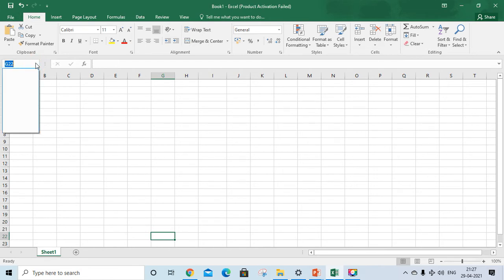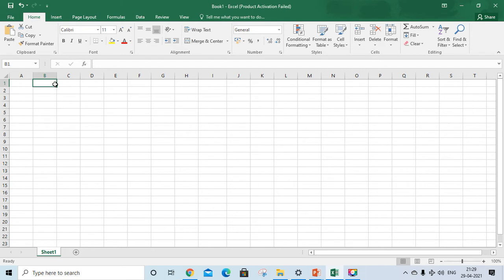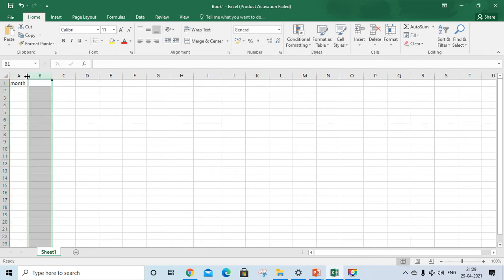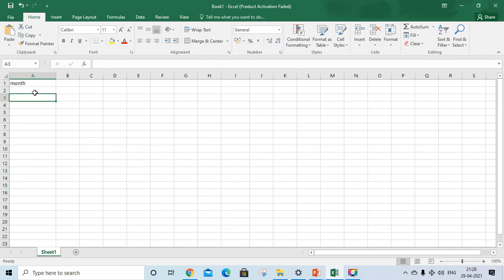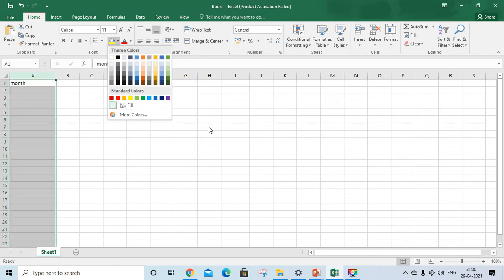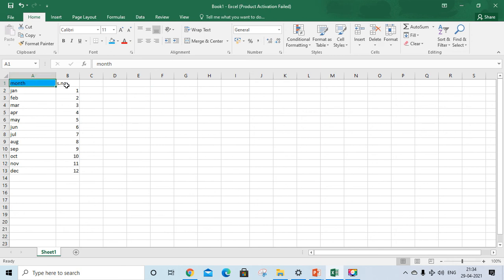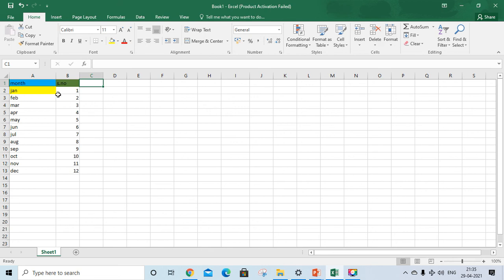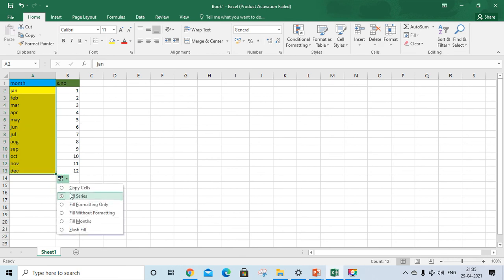Excel tutorial part 2